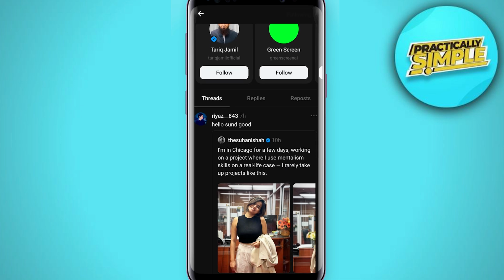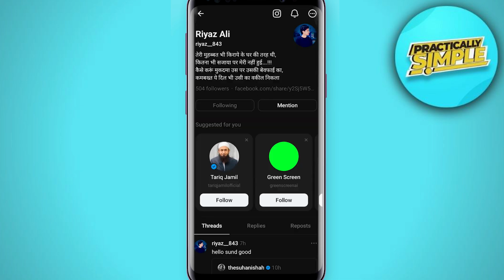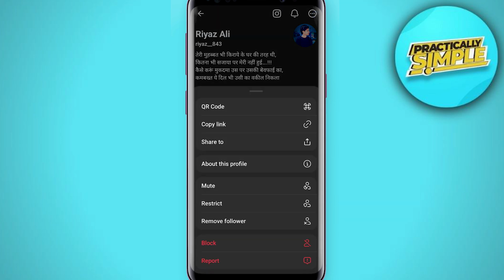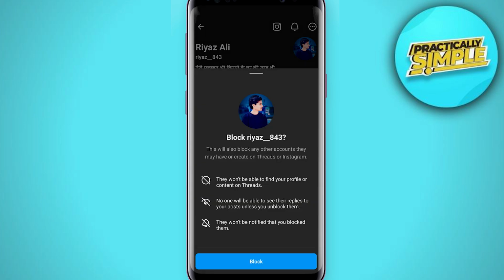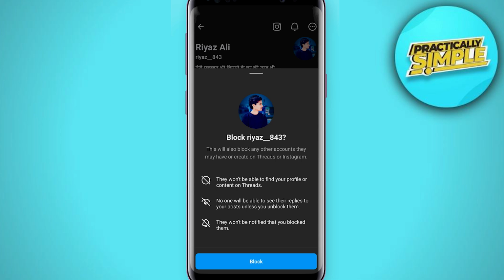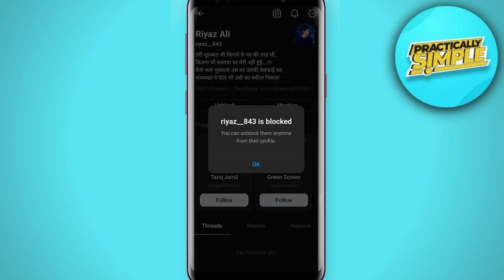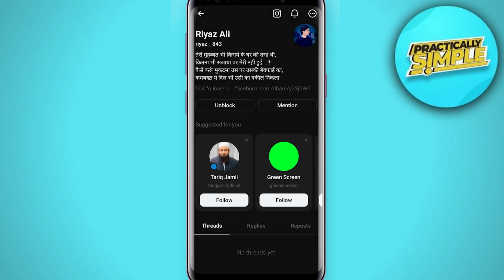How to Report and Block Users on Threads - 2024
Tired of unwanted interactions on Threads? Reporting and blocking users is an essential feature that helps maintain a positive and safe environment. In this guide, we’ll provide you with step-by-step instructions on how to report and block users on Threads, ensuring you have full control over your social media experience. Protect your peace of mind and curate your feed by managing who can interact with you!

Take charge of your Threads interactions today!